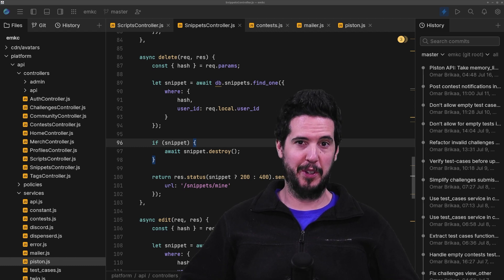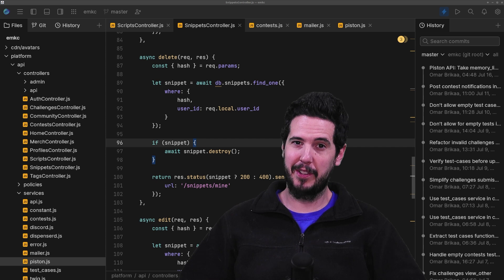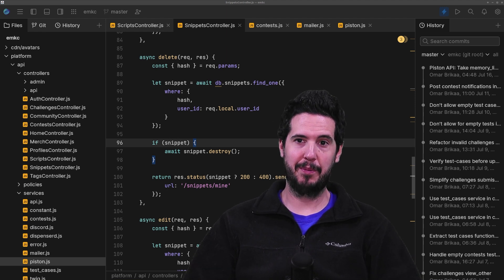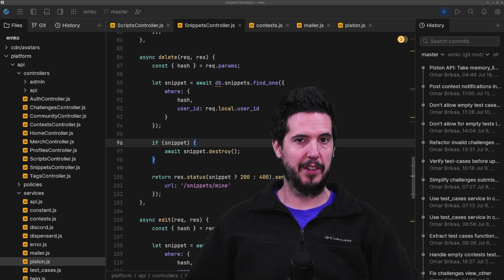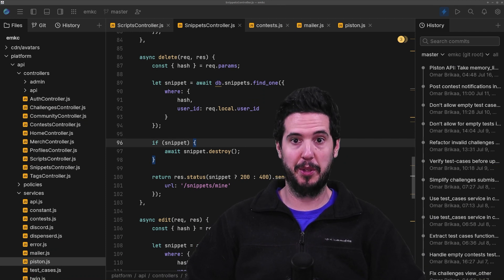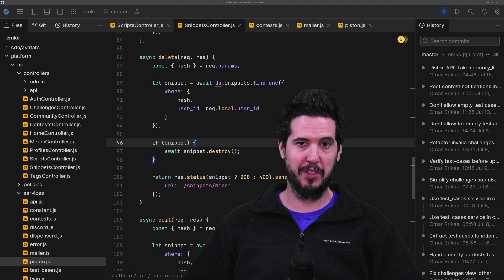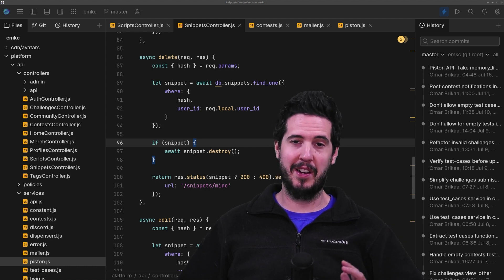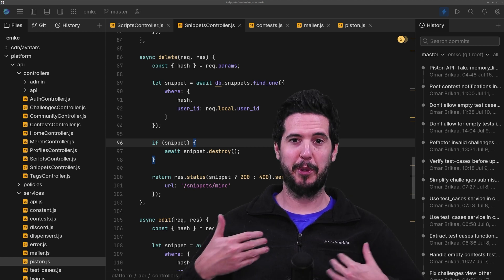My Thoughts On JetBrains Fleet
JetBrains Fleet is the newest editor in the editor arms race. It's paid though, but also pretty good, so who knows, maybe it's a good option? My thoughts in this video.